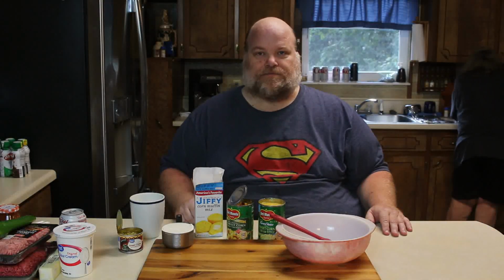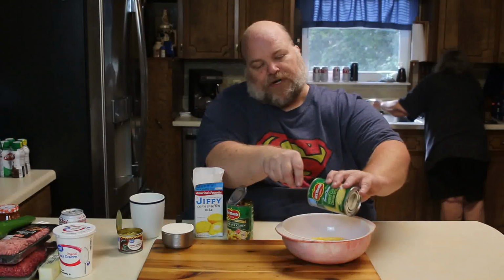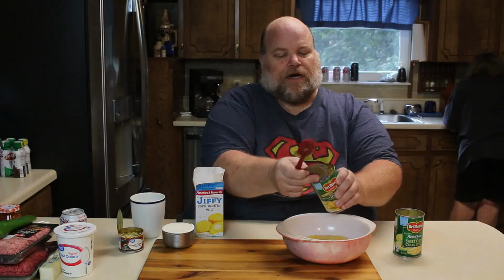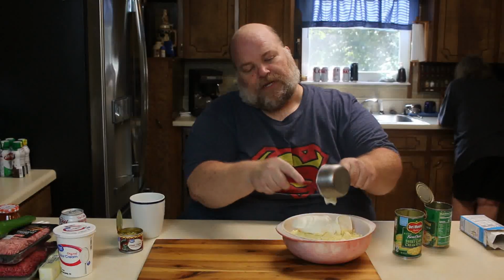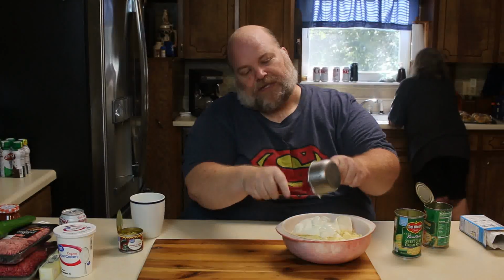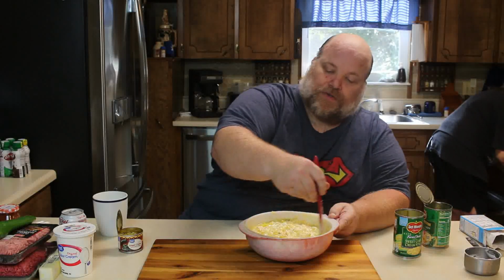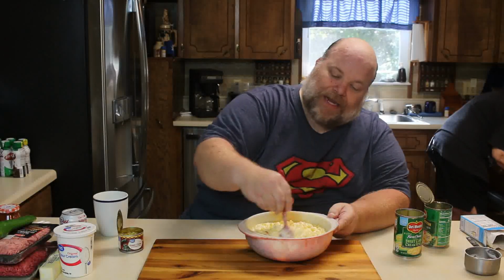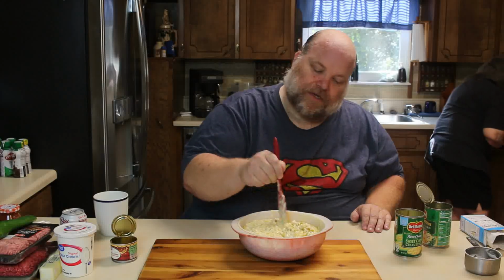Quick and Easy Corn Casserole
We do our take on Paula Dean's Corn Casserole.  This is a 5 ingredient side that is super easy to throw together.

Corn Casserole

14.75 oz can creamed corn
15.25 oz whole kernel corn, drained
8 oz Jiffy corn muffin mix
8 oz sour cream
1 stick butter melted
1 c cheddar cheese shredded optional, divided

Preheat oven to 350°.  Combine all ingredients and place in greased casserole.  Bake uncovered for 70-75 minutes.  If using cheese, mix half the cheese in the dish and sprinkle the rest over top for last 15 minutes of baking.